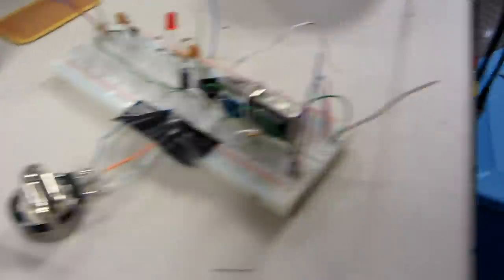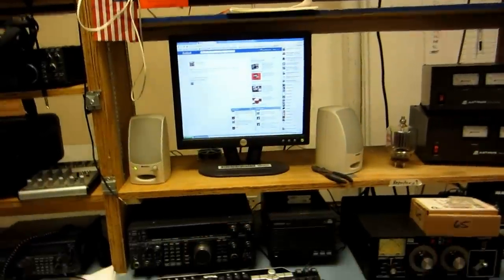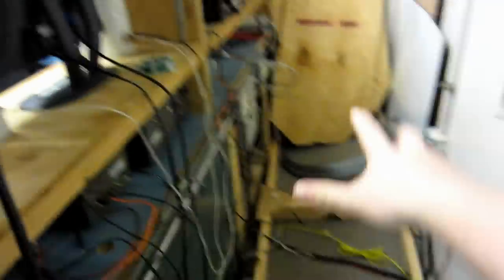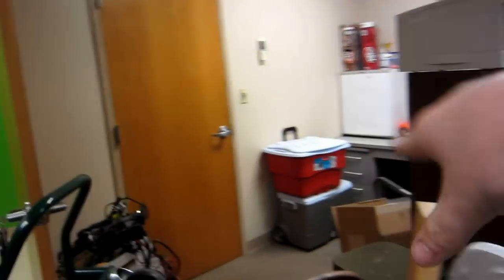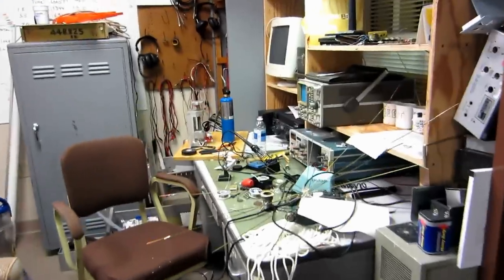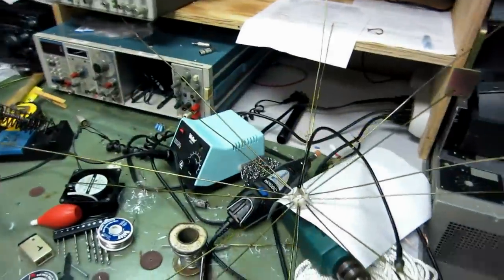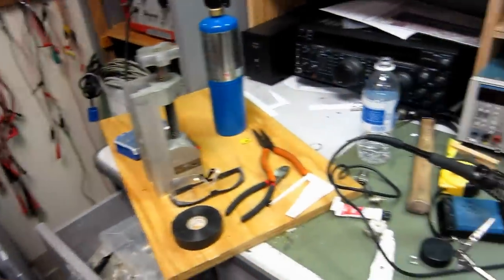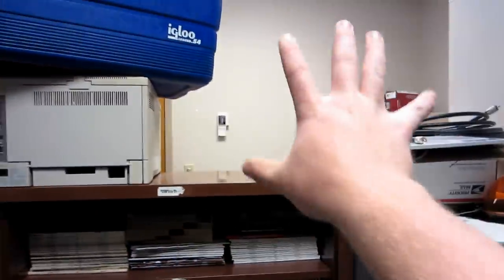Tornado that went through W0EEE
Whenever I work on projects at W0EEE, things get messy.

Update: 3:11am, the shack is not clean. I storm spotted instead.

Psychotic warping from Youtube stabilizer. ►Blog